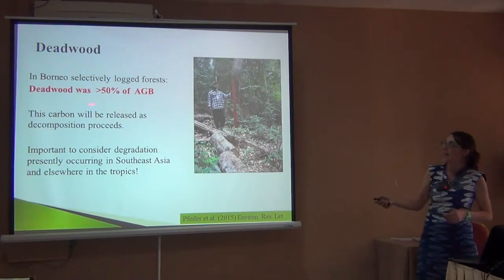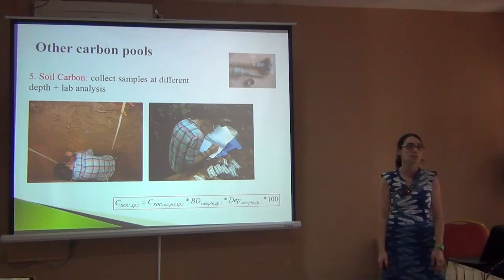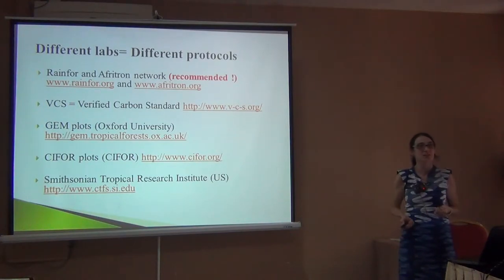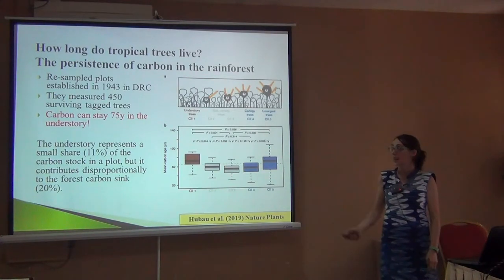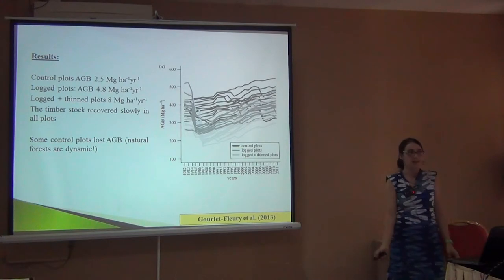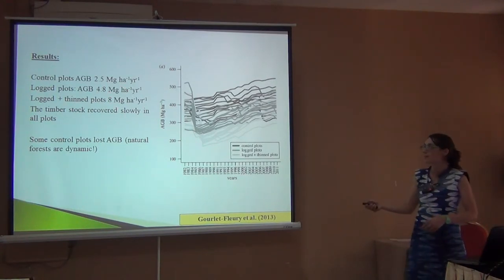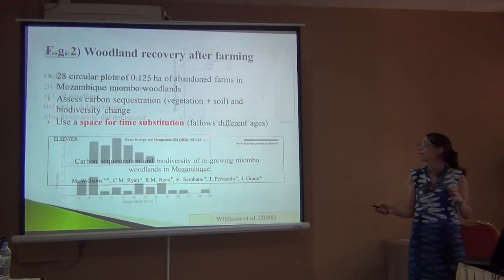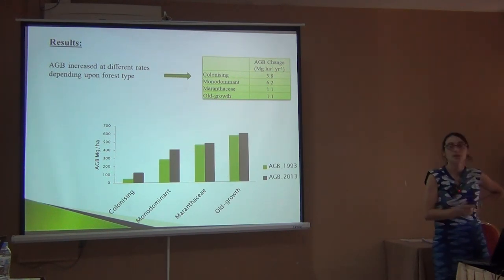BITC2 - ESS/EBV Course - Measure Carbon - 2